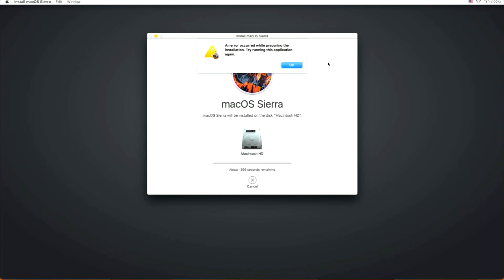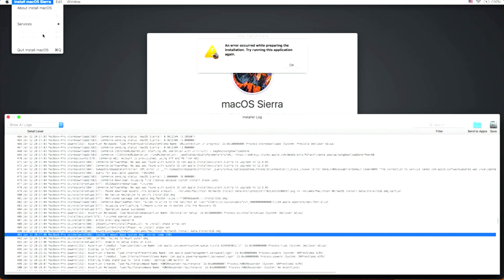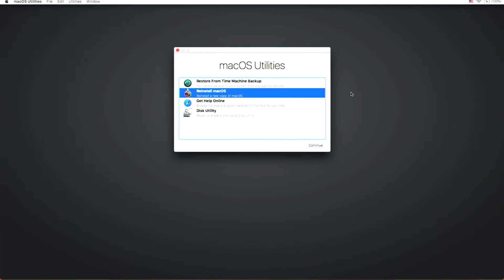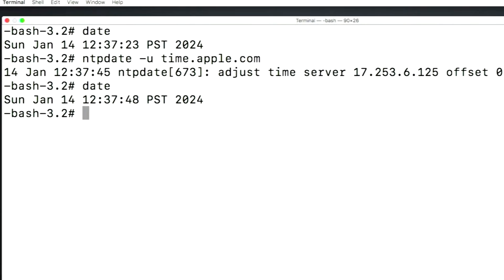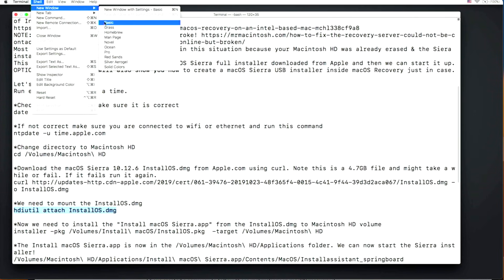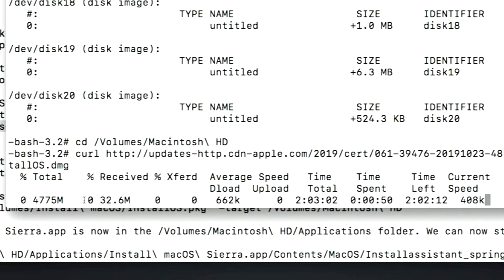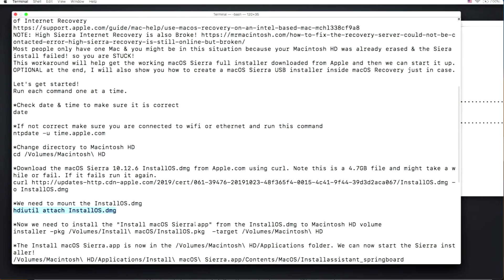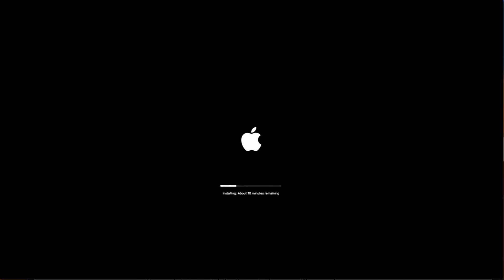[FIXED] An error occurred while preparing the installation! macOS Sierra Recovery Error!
Are you trying to install macOS Sierra from recovery or internet recovery and getting the error "An error occurred while preparing the installation. Try running this application again" ? I will show you 3 ways to fix the issue. NOTE: THIS IS A NEW ISSUE & NOT THE DATE & TIME OR CERT ISSUE! CHAPTERS BELOW

Main article link on now to fix the macOS Sierra Recovery & Internet Recovery

0:00 Welcome and intro
0:30 MrMacintosh.com Article link
0:40 That is the root problem of this issue?
1:53 Quick review of the 3 different ways to fix this issue
2:07 Fix Option #1 Boot to a newer version of macOS Internet Recovery
2:28 Fix Option #2 Create and boot to macOS Sierra USB Drive
3:27 Fix Option #3 Download Sierra from Apple to recovery & use it to install Sierra!
3:35 Make Sure you are connected to WIFI or Ethernet Internet
4:10 Make sure your date and time are correct in macOS terminal with the date command
5:17 Using curl to download a custom instructions txt file to follow along!
6:30 Backup your hard drive data (if needed) & Erase Macintosh HD in disk utility
8:06 Downloading Sierra InstallOS.dmg from Apple.com via curl command
9:51 Mounting the InstallOS.dmg file
10:17 Installing the InstallOS.pkg file to get access to the Install macOS Sierra app
10:47 Kicking off the macOS Sierra installer with installassistant_springboard
11:12 DONE! Walking through the fresh installer.
12:07 Thank you!